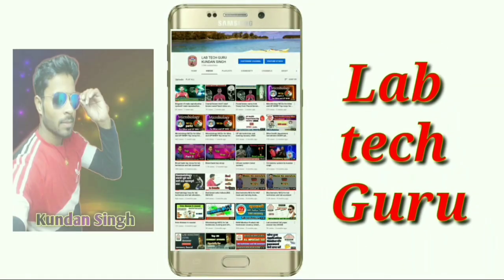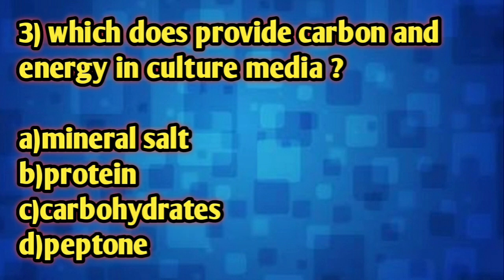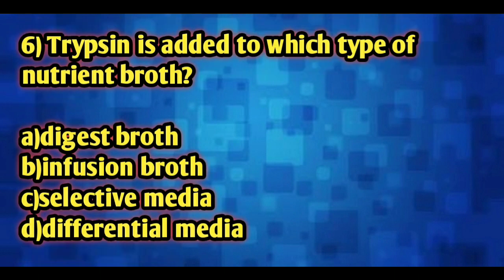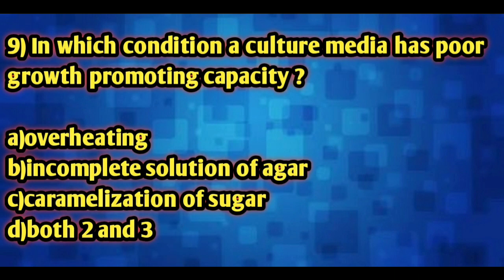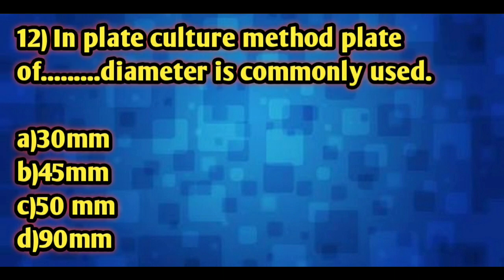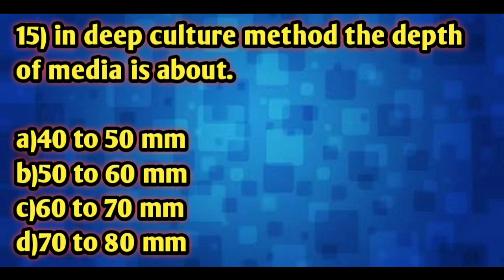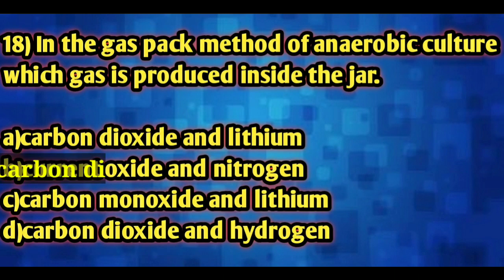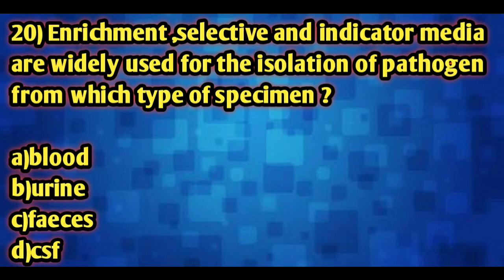Culture media top MCQ for lab technician and lab attendant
Culture media top MCQ for lab technician and lab attendant Microbiology MCQ , microbiology MCQ for DSSSB examination.top mcq for State examination for lab technician.top mcq for lab assistant.important microbiology MCQ for MLT trade.best MCQ for lab students.student enjoy all MCQ . these MCQ are expected to come in upcoming examination.Microbiology MCQ for lab technician and lab assistantMost important mcqs for microbiology.this video is very helpful for lab technician and lab assistant examination.all questions are are very important in the view of examination.
Top MCQS for lab technician and lab assistant this video is very important for those who prepare for the competitive examination of lab technician and lab assistant.in this video we you get best MCQ for lab technician and lab assistant.

I am Kundan Singh welcome to our channel lab tech guru .in this video you got a lot of MLT trade related MCQ questions for upcoming examination.all multiple choice questions are from single subject microbiology.